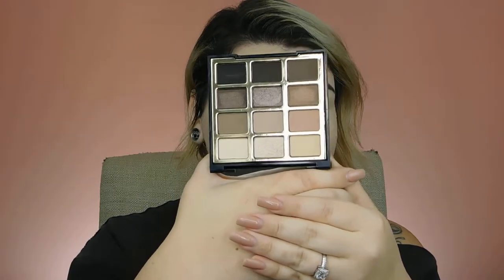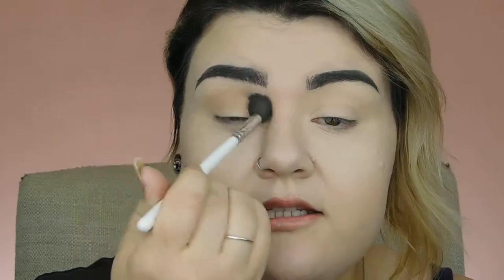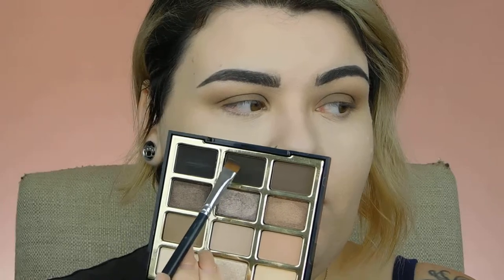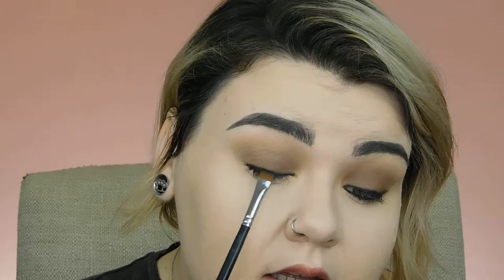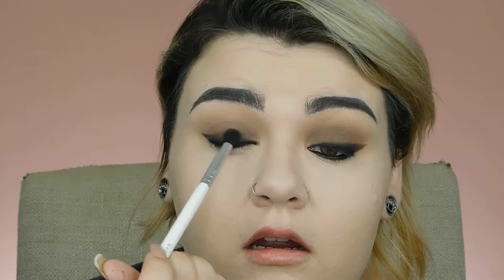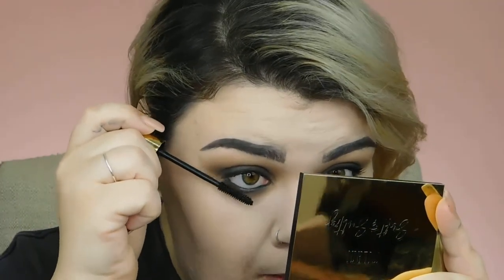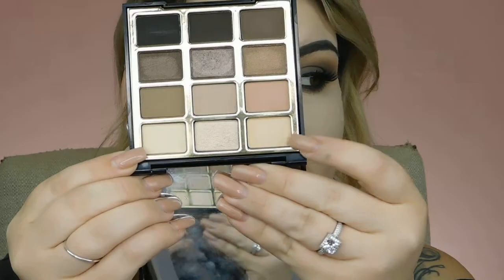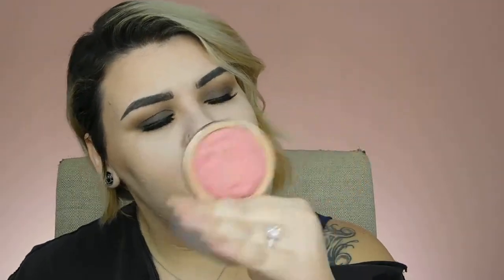Cool Toned Grunge Tutorial with Tons of Milani Products | Casey Black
Hey y'all! Today's video is something that I love, grunge. Webster Dictionary defines grunge: grunge noun
\ ˈgrənj  \
Definition of grunge
1 : one that is grungy
2 : rock music incorporating elements of punk rock and heavy metal
also : the untidy fashions typical of fans of grunge

Have we met? I am grunge. Okay, I'll stop being dramatic.

Products Used:

Face:
Revlon Pore Reducing Primer
L'Oreal Infalliable 24hr Freshwear Foundation
Physicians Formula Talc Free Translucent Powder
Milani Silky Matte Bronzer in Sun Light
Milani Rose Blush in Tea Rose
Maybelline Master Chrome in 250

Eyes:
MAC Paint Pot in Soft Ocre
Milani Soft and Sultry Palette
Kiss Lash Couture Faux Mink in Jubilee

Lips:
Milani Amore Satin Matte Lip Crème in Luxe